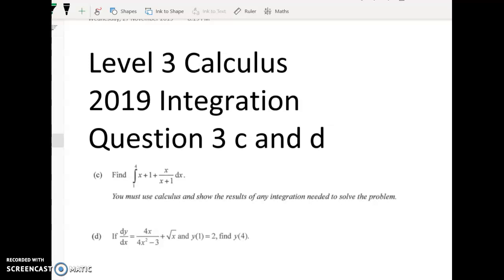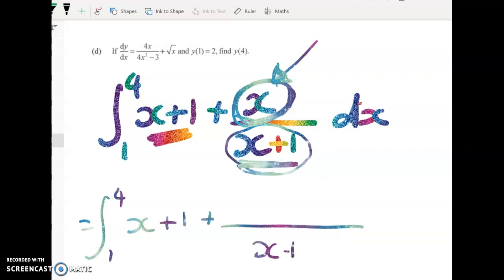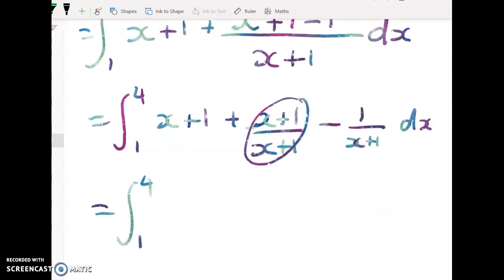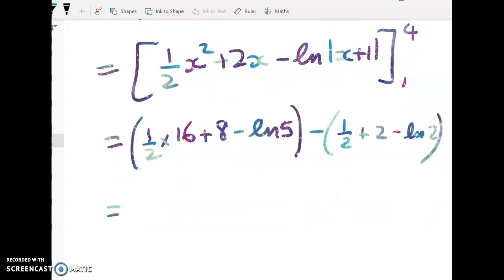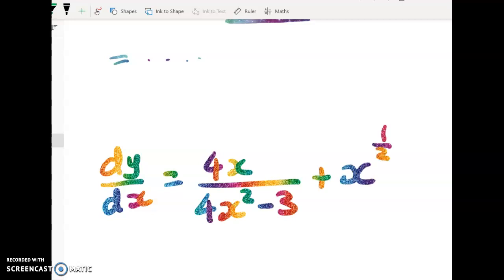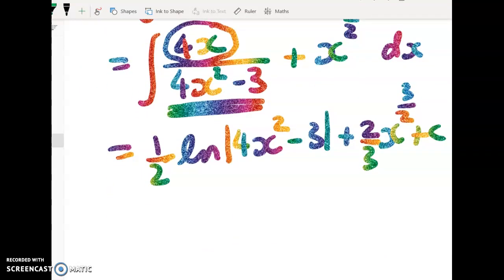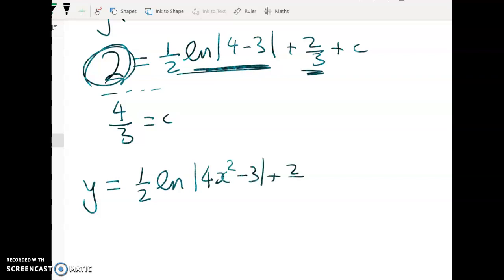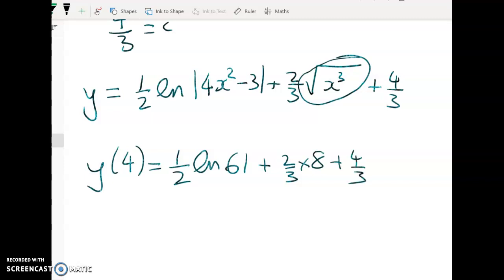2019 Level 3 Calculus - Integration Q3 c d